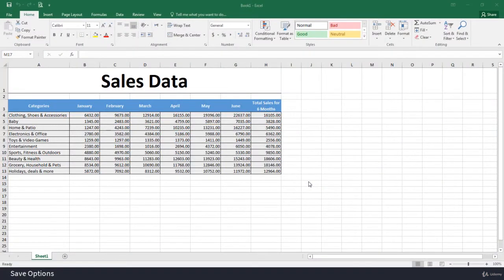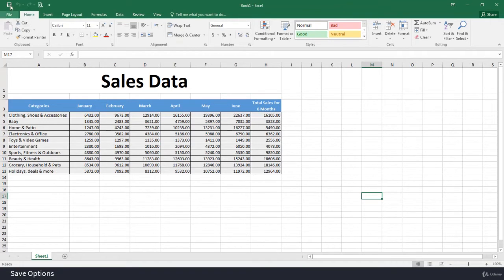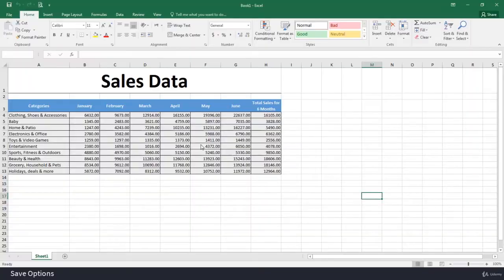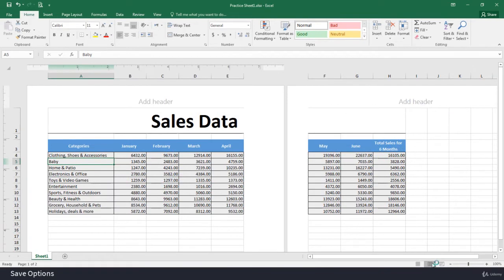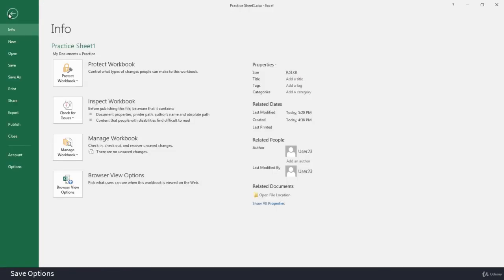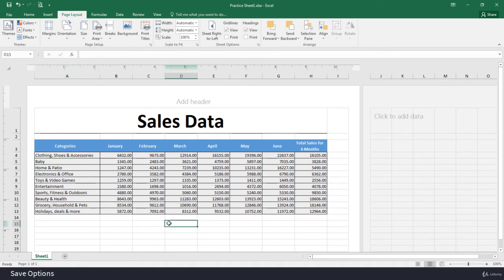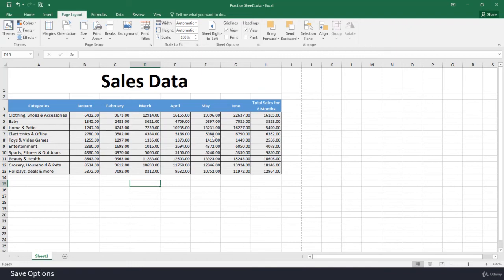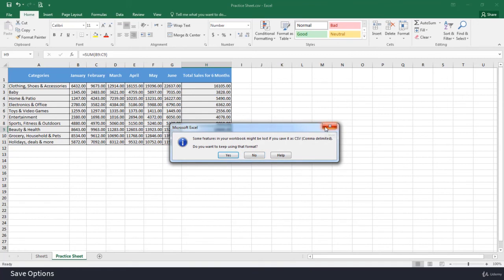Saving and Sharing Options in Excel